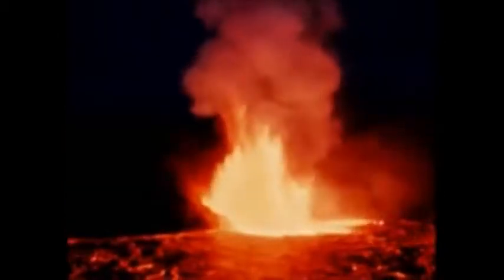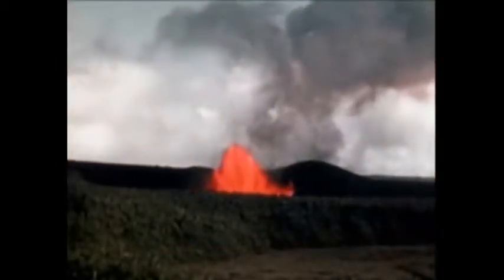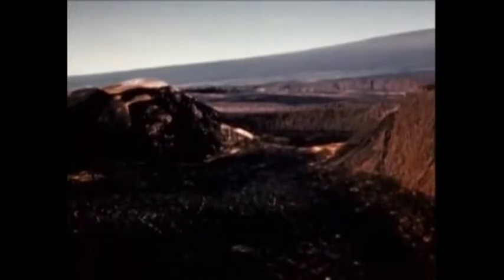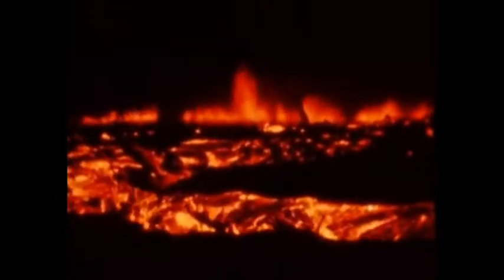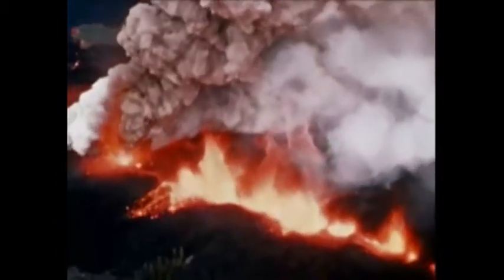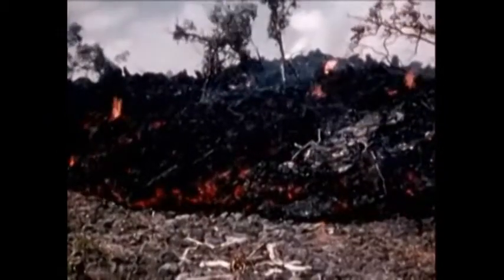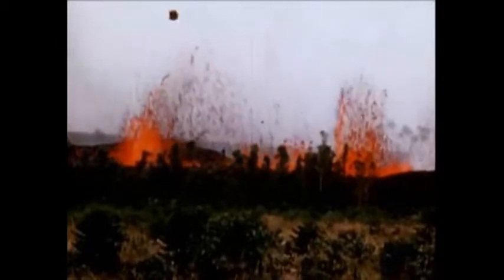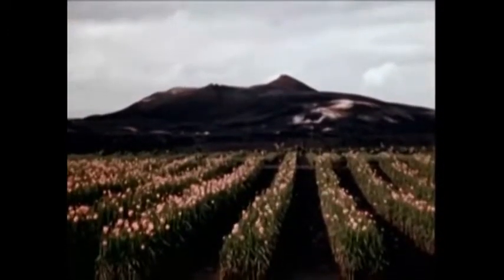Eruption of Kilauea 1959-1960 part 2 of 2.wmv